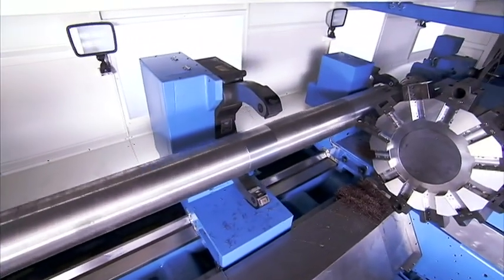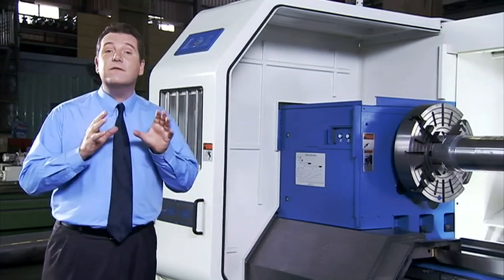Long shaft CNC Lathe- LL950 (L&L).mpg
The feature of  LL950:
1. Especially for turning long shaft and hollow tube
2. Eliminate from serious interference between carriage and steady rest
3. To integrate the rigidity of "Flat bed lathe" with the advantage the "Slant bed lathe". We create brand new construction of 5 bed ways.

Visit